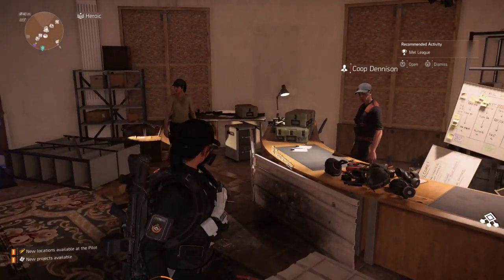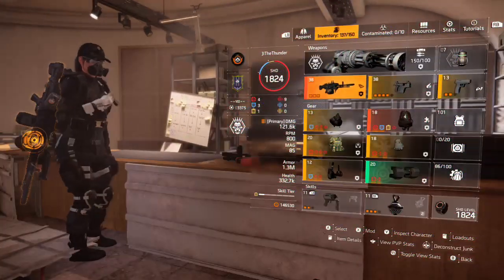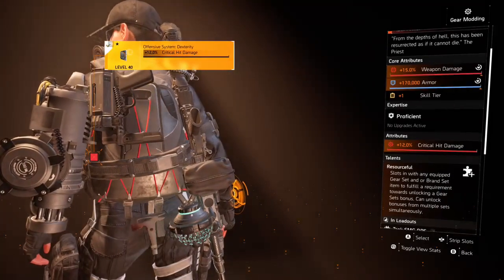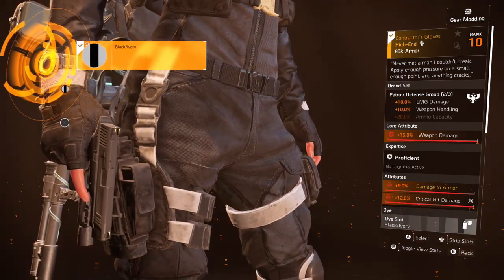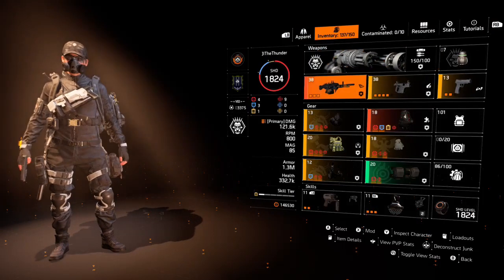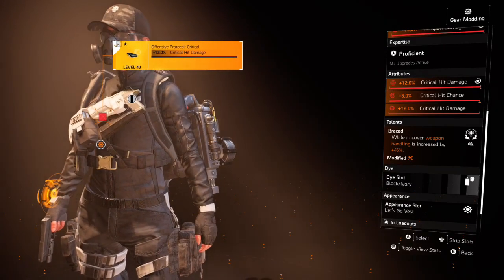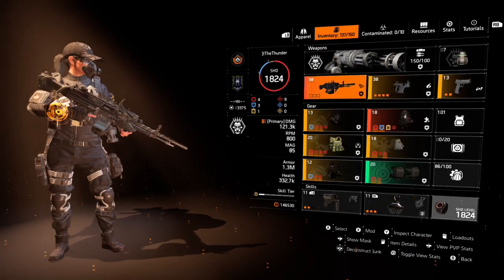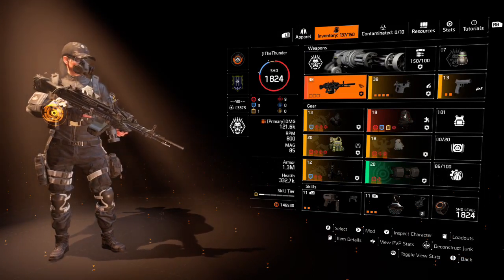Iron Lung Build | The Division 2